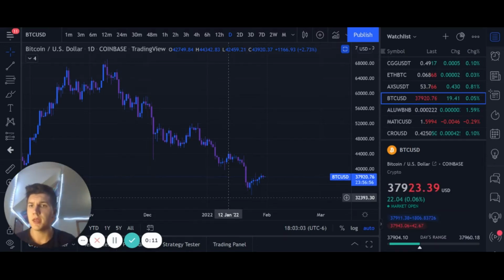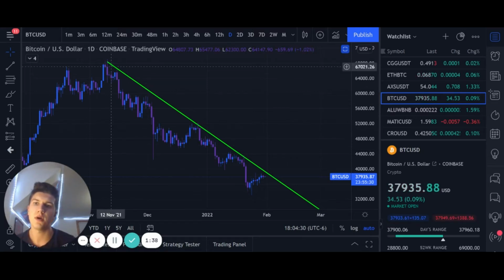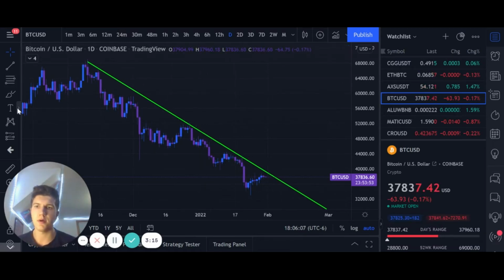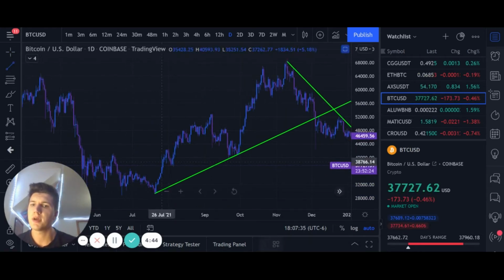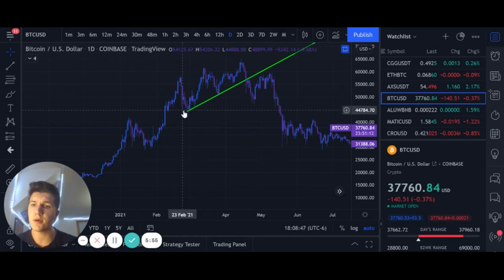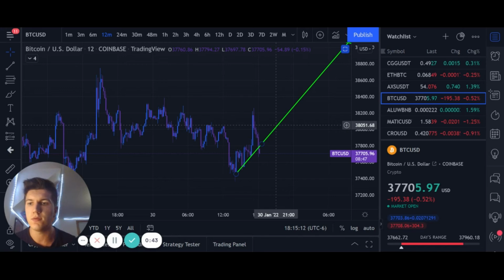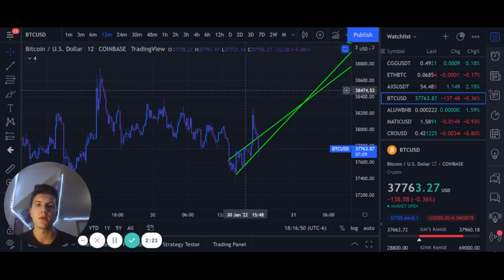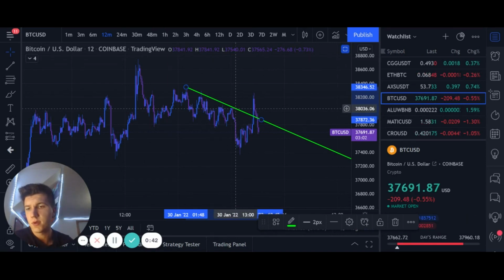How to draw and use Trend Lines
Draw trend lines to help identify a range on any time frame, remember to use more than two support/resistance lines to help identify a good trend, and be effective in drawing the trend line.